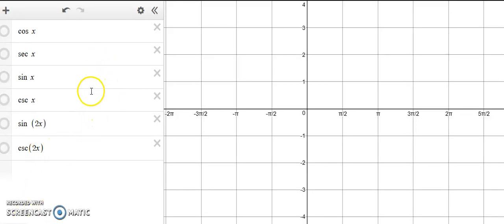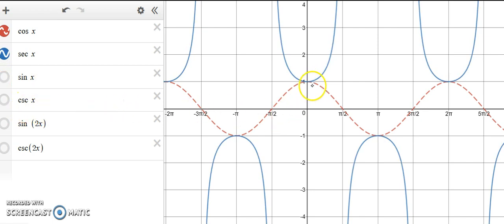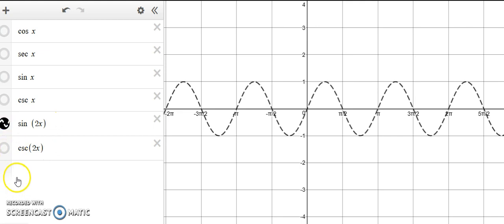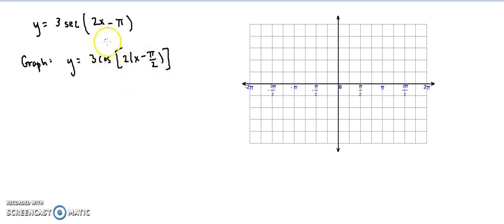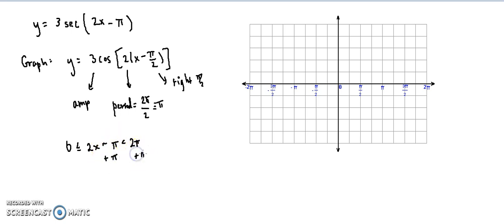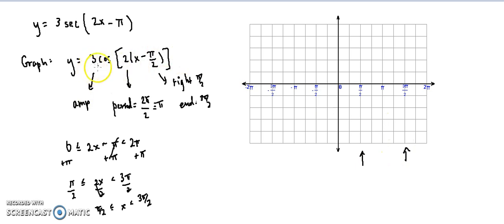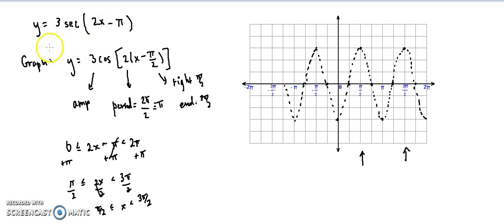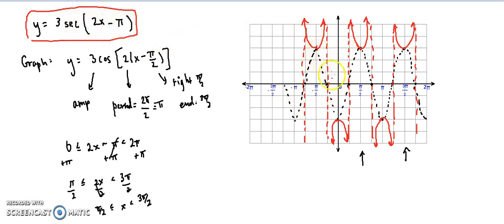9 4 part 3